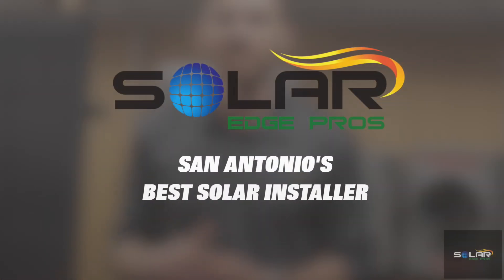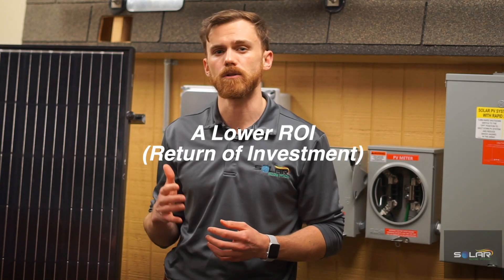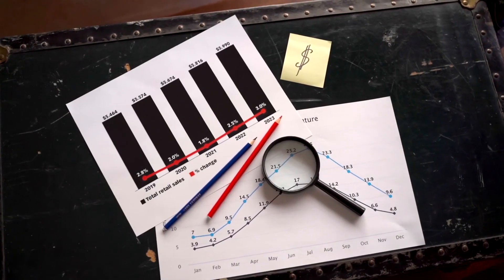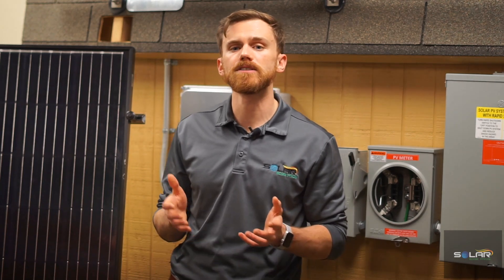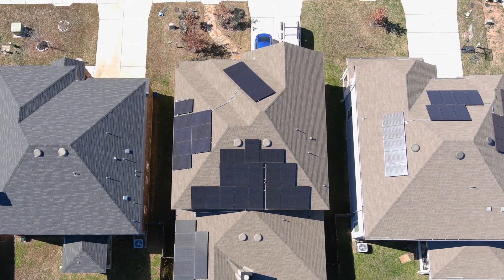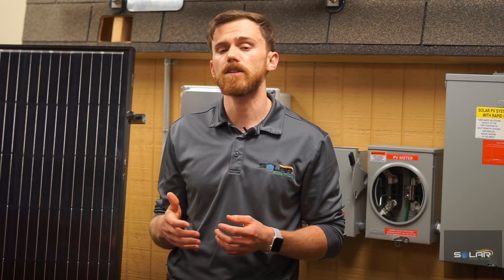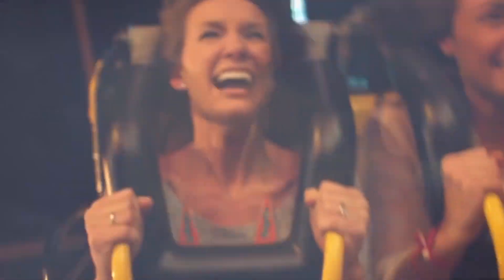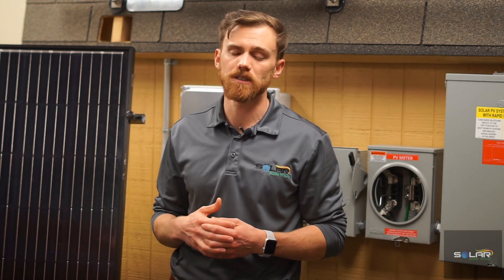Solar Shingles in TEXAS?!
Solar Panels in Texas are available now? Do solar shingles feel like a more modern, unique and bearable design than traditional solar panels? As a Texas homeowner, your options for going green are endless, BUT certain options are always more efficient than the lot. Have more questions about going solar in Texas?